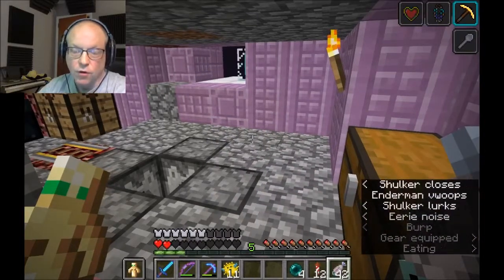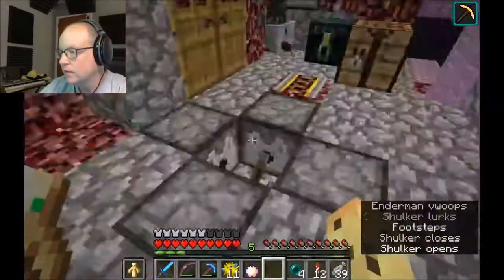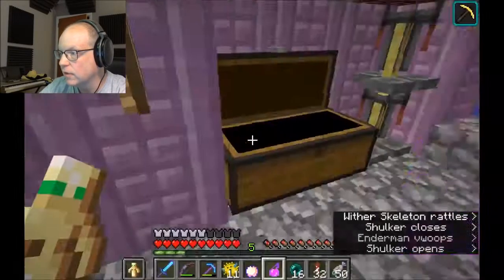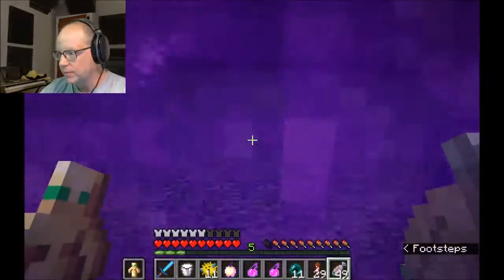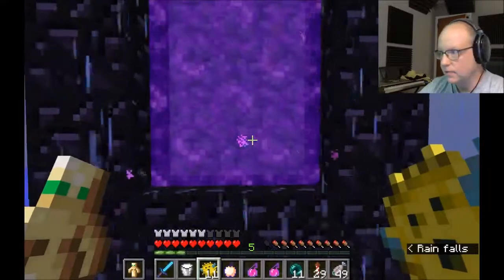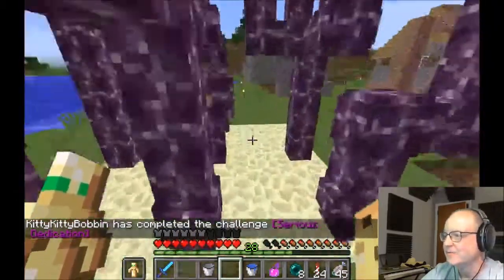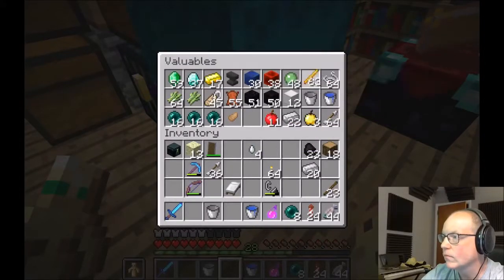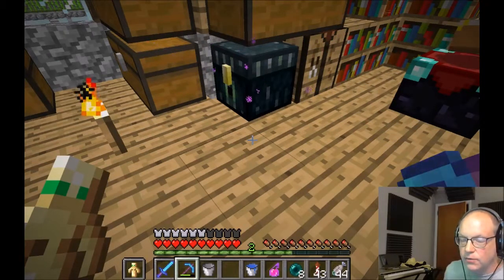All Advancements #28 - Balanced Diet / How Did We Get Here? / Serious Dedication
Now we are really near the home stretch. In this episode I go for three of the final five Advancements, primarily the difficult "How Did We Get Here?" challenge of getting 20 status effects at the same time.